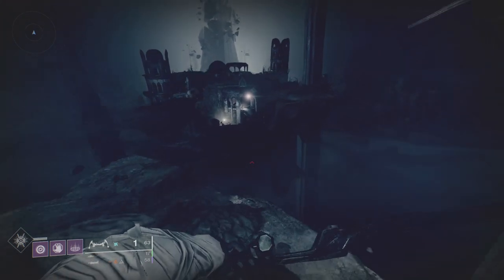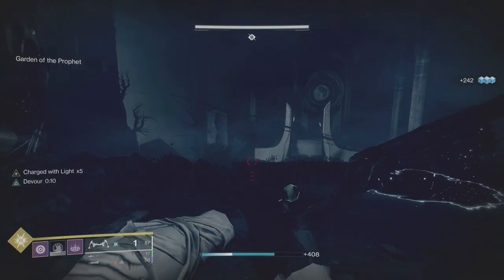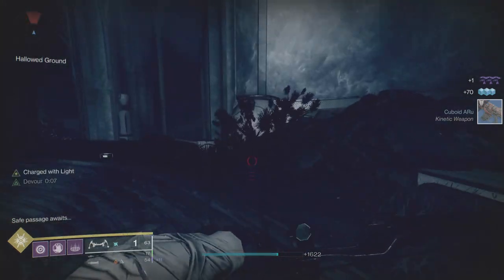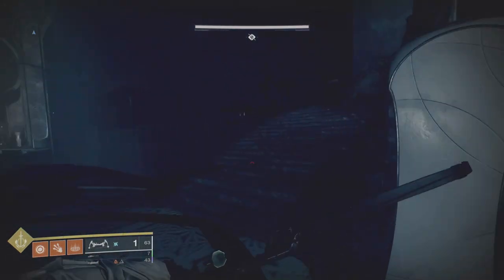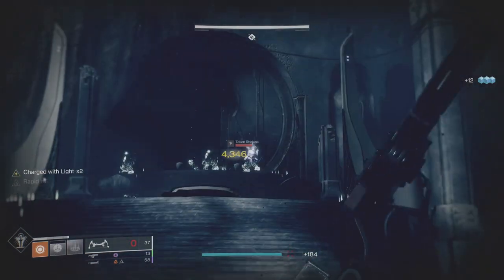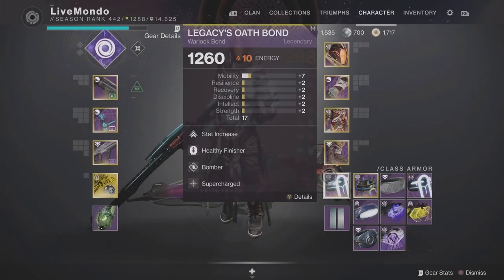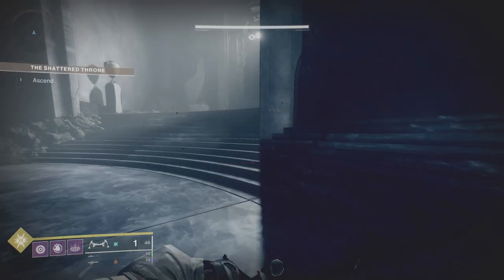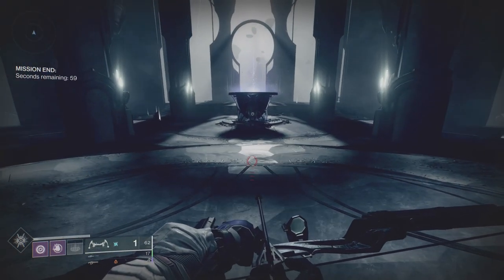Destiny 2 - Solo Dungeon Guide: Shattered Throne - Flawless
Hi guys this is my solo flawless guide on how to complete the shattered throne.
With the Dreaming City rewards being relevant again and the dungeons being one of the activities dropping specific weapons I thought I would make   am updated guide on this for anyone who wants to complete this. Im sure this will help you guys get the flawless solo..very simple strategy, all weapons etc are explained in the video.